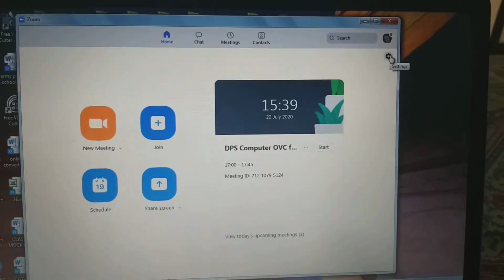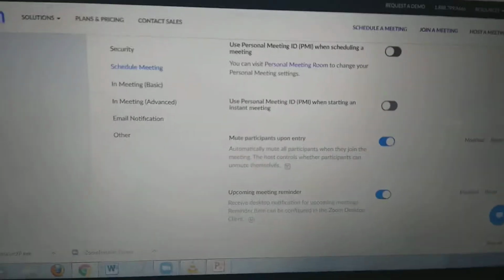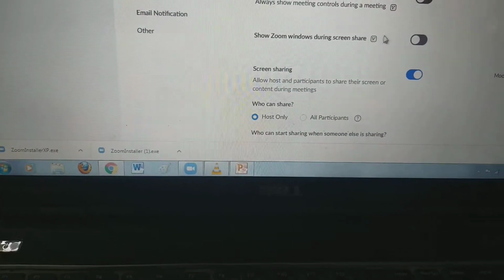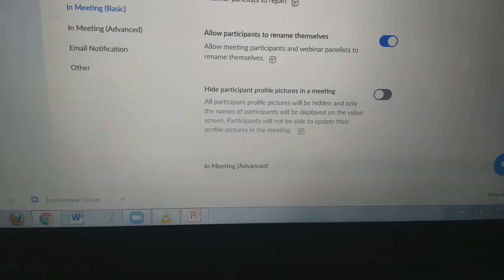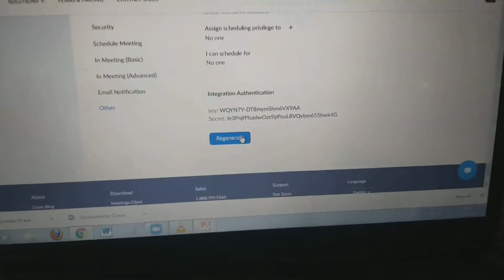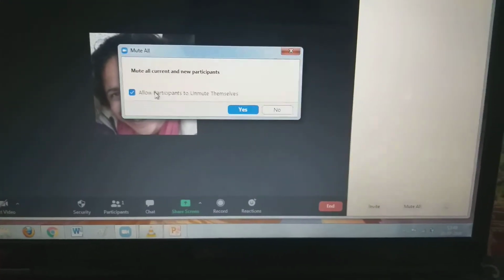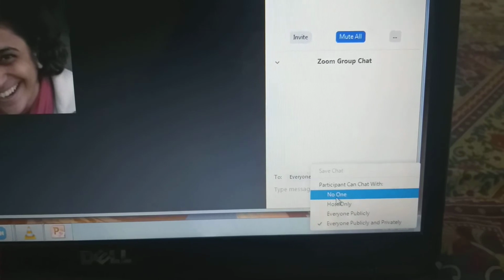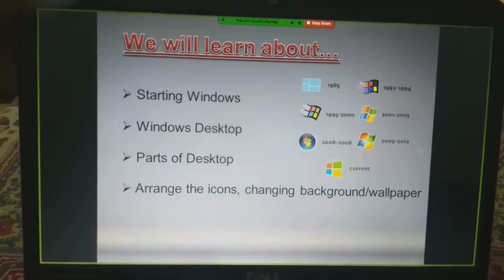Zoom In (Part :- II)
This Video will show how to work once we are
inside the Zoom Meeting Like Sharing Features,
Managing participants, Muting / Un-muting Participants, etc